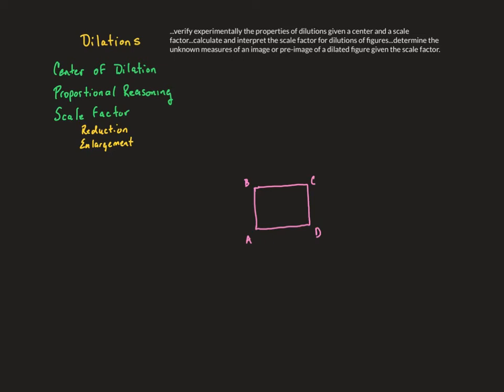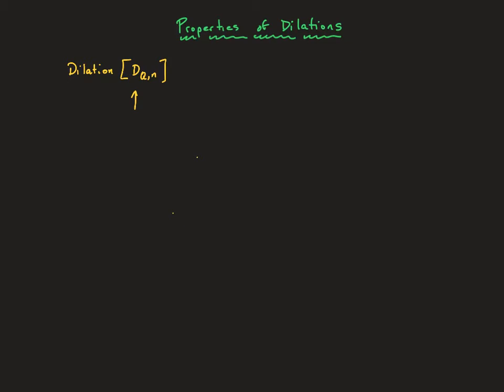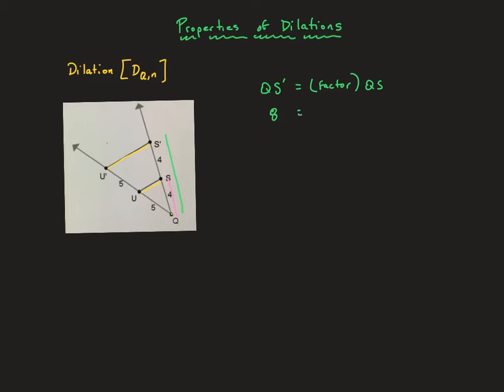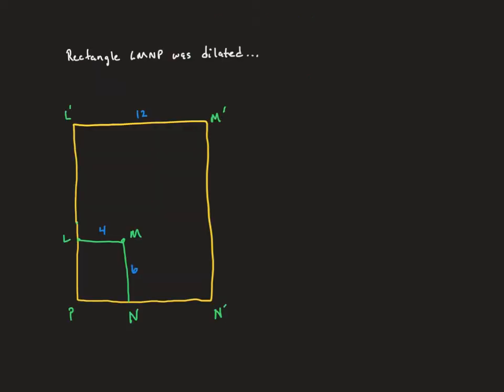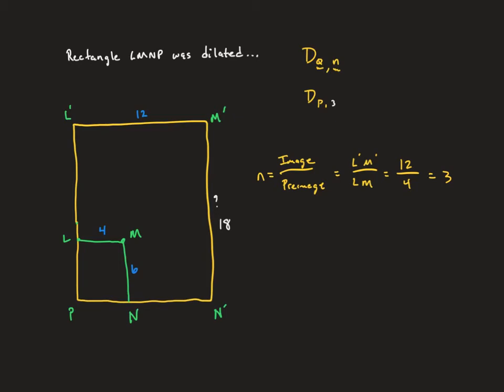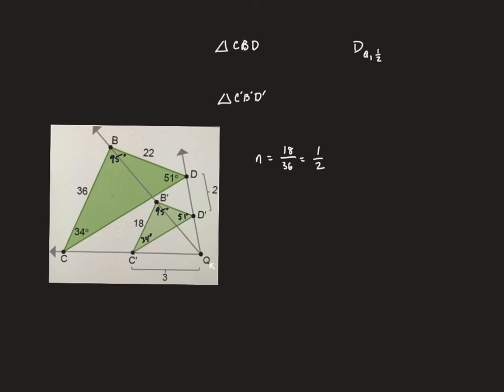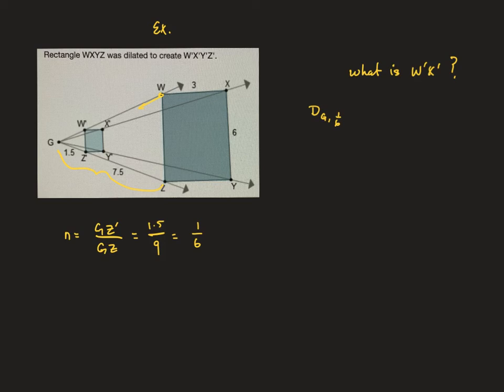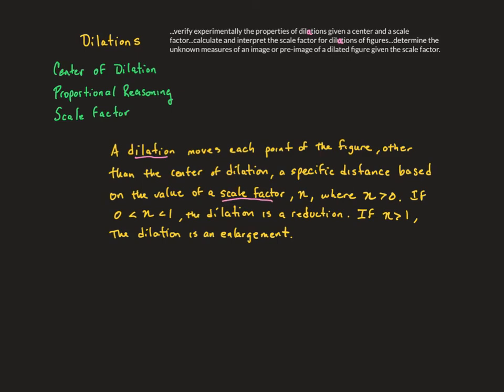Geo 6-1 Dilations